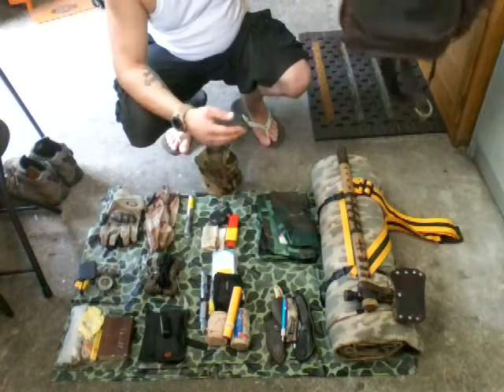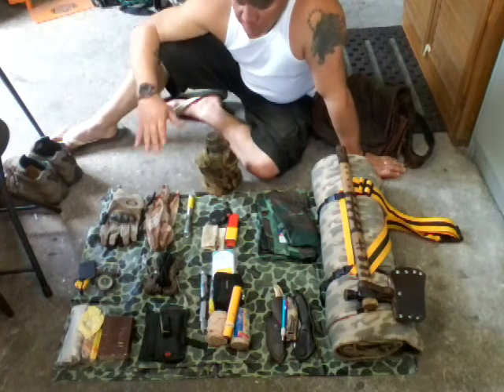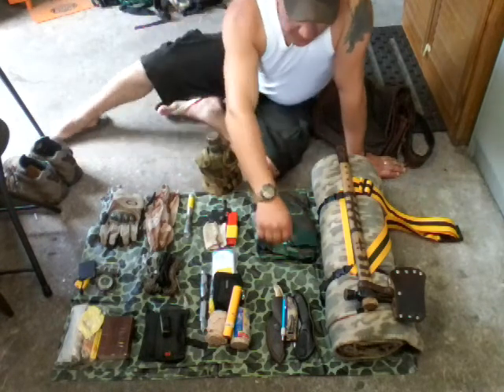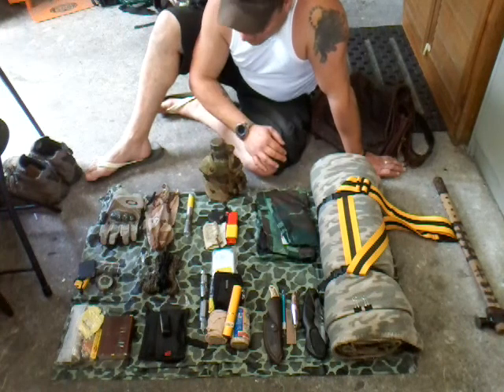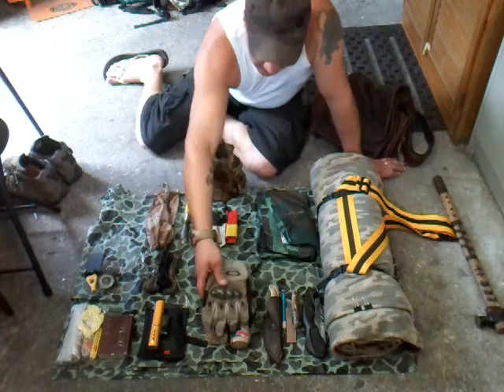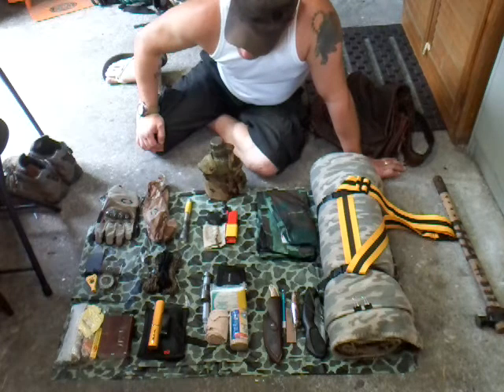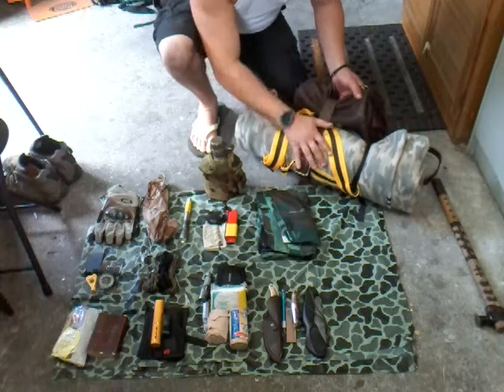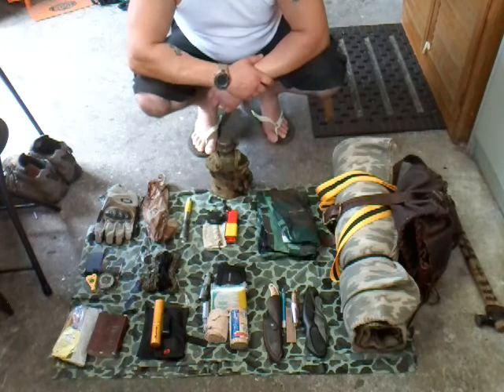10 Priorities of survival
Comfort items